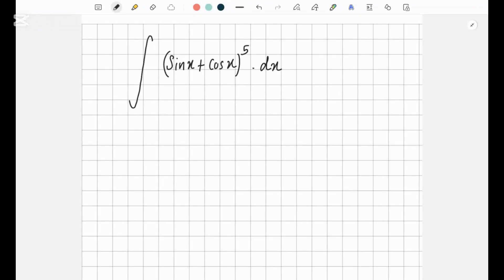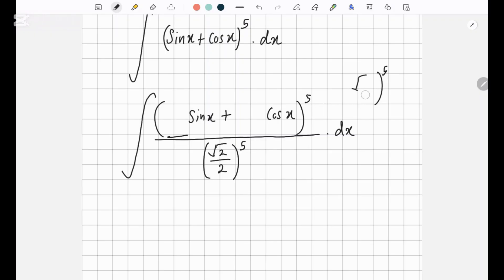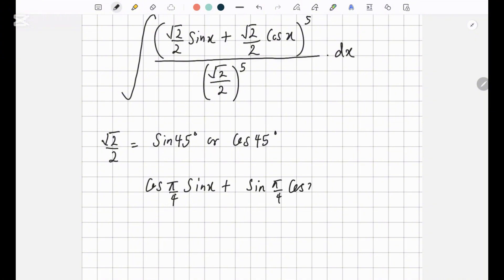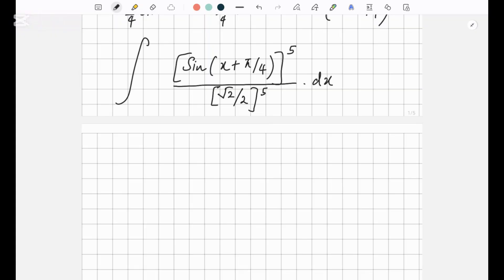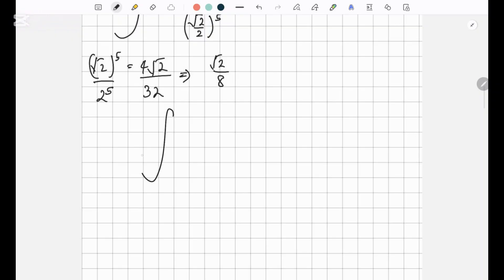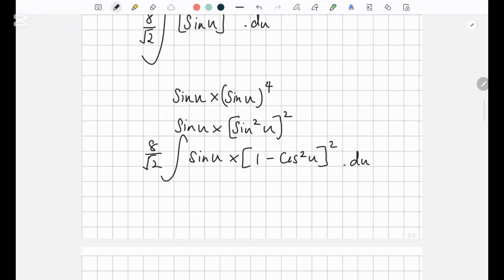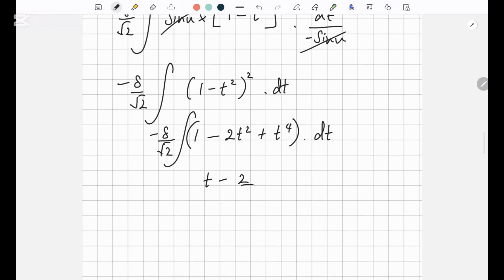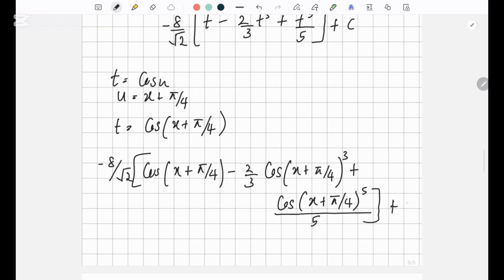Integrate (sinx+cosx)^5.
Hey guys! This is a re-upload, I made a mistake with the previous one, sorry about that! if you guys have any doubts, drop a comment!